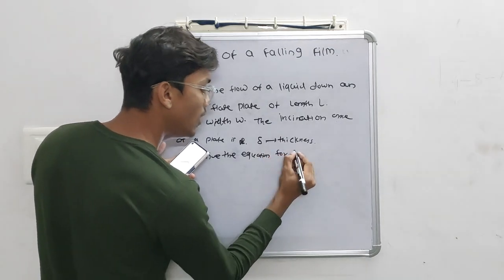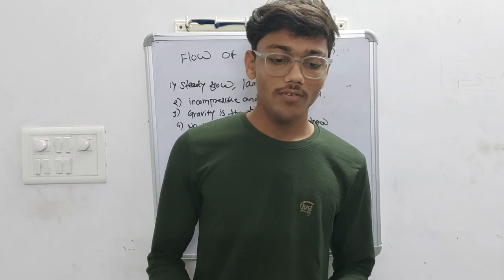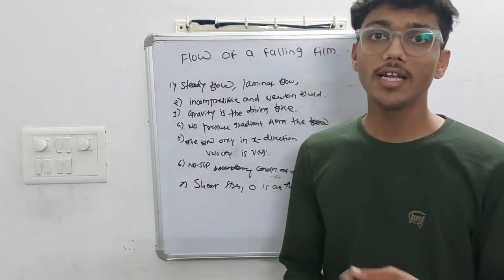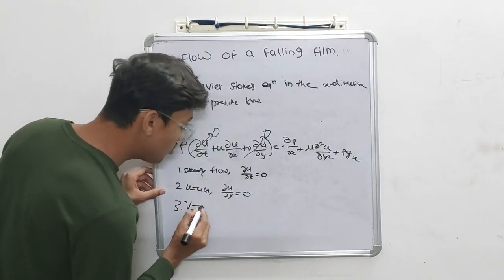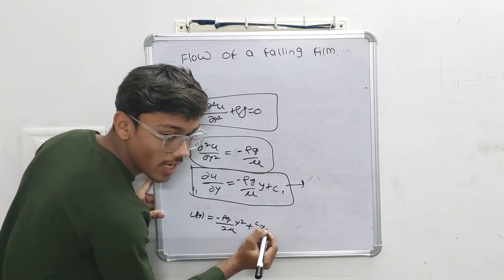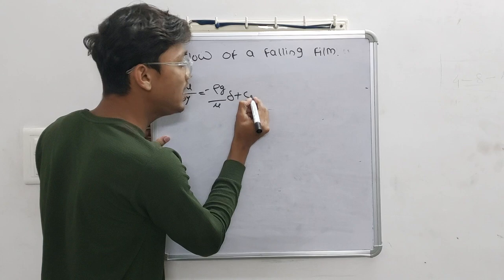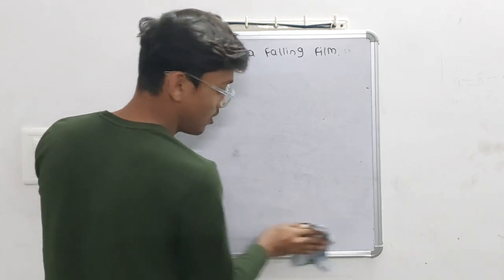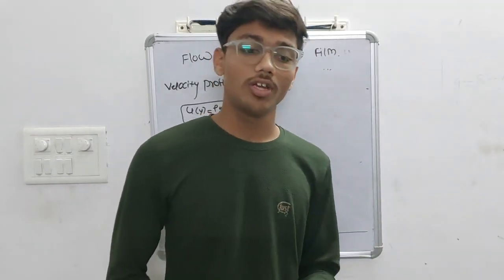applications of navier stokes equation part 3